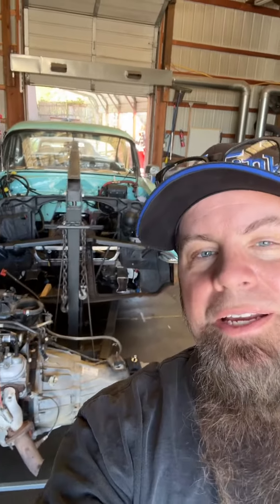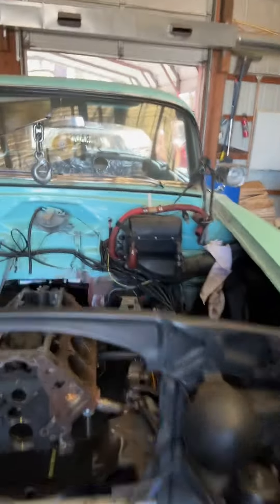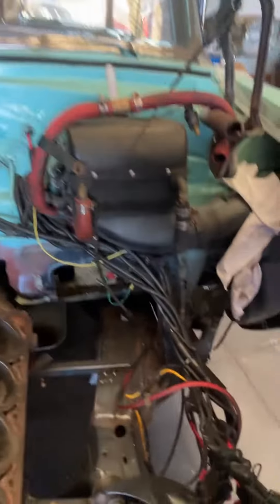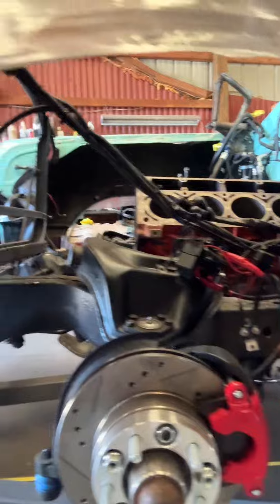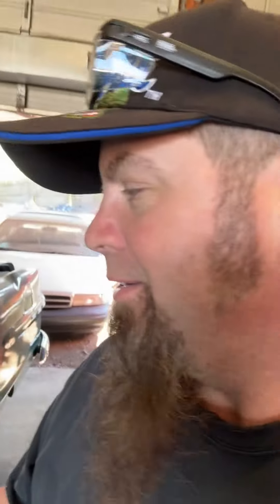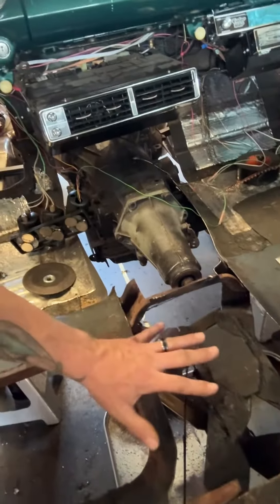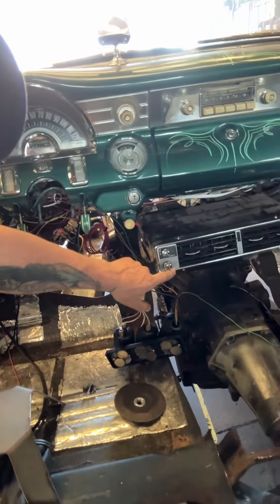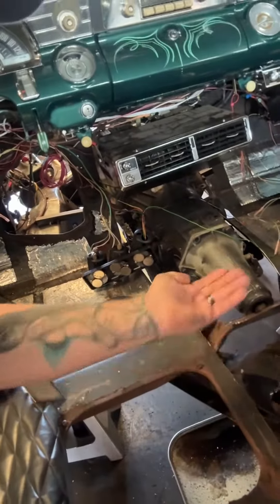Small up date on LS swap in Colleen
Just giving you a quick update on where we are at with the LS swap, including cutting the floor and raising the tunnel